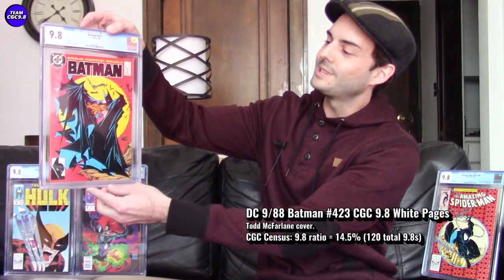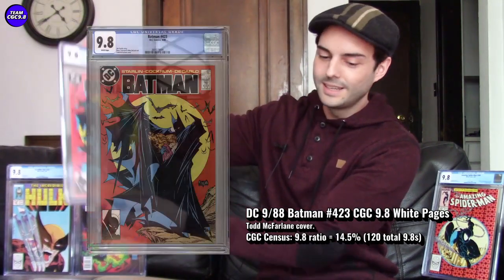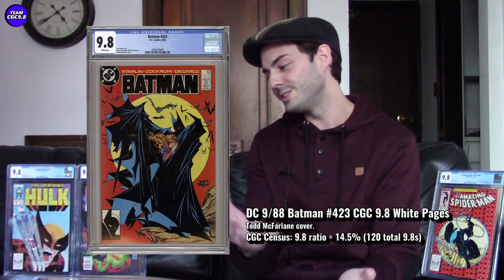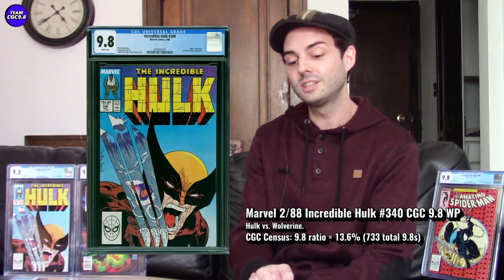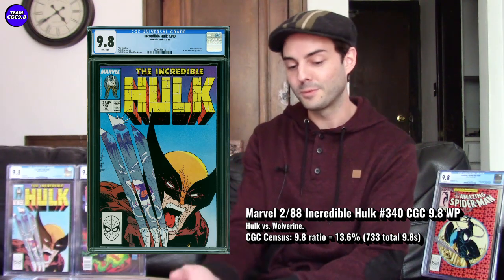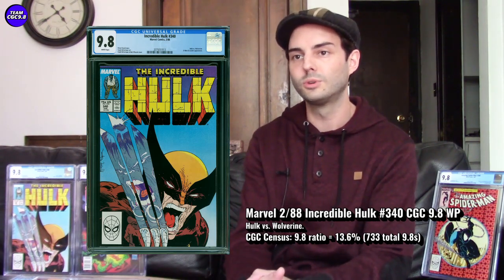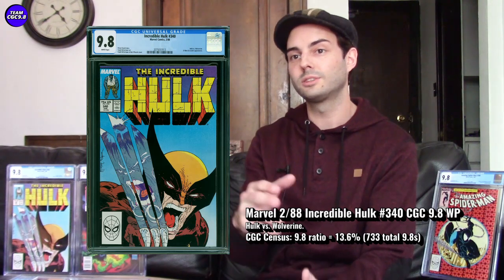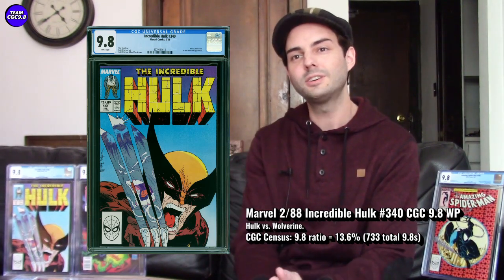These 5 MCFARLANE CGC 9.8 Comics Are ON FIRE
Since the beginning of the channel I've recommended these 5 awesome Todd McFarlane CGC 9.8 comic books as being great investment grade 9.8s to buy. McFarlane is my favorite artist and growing up I wanted all these comics, like a lot of kids then.

I always thought they were great collector items, especially in CGC 9.8, but they've surpassed even my expectations for price and investment value. Lets revisit the Todd McFarlane classics in CGC 9.8 and talk about what the future has in store for these fantastic books.